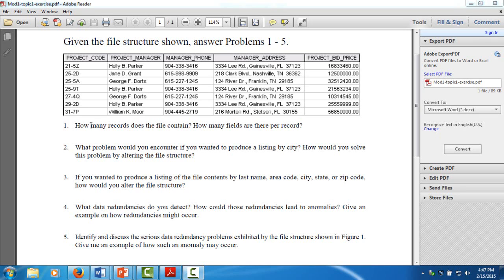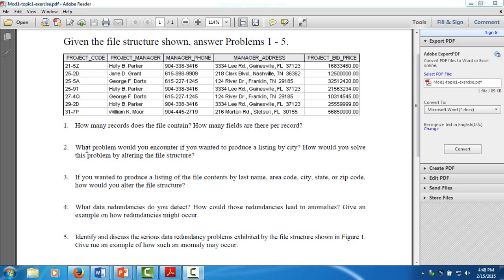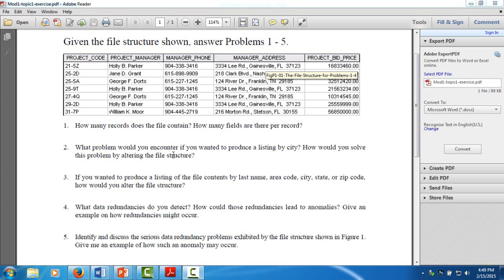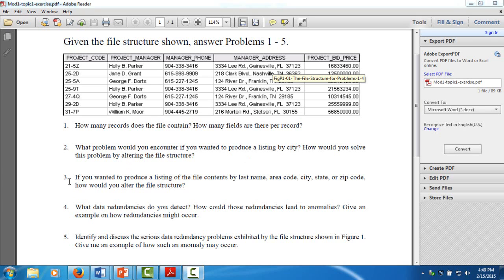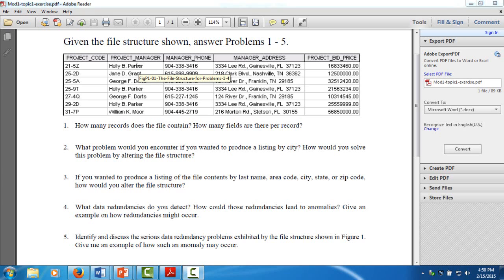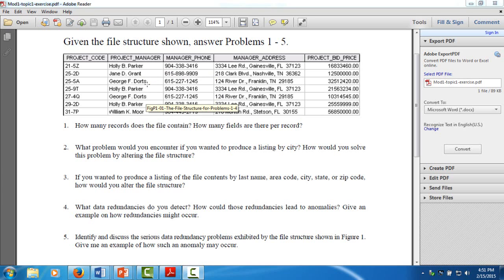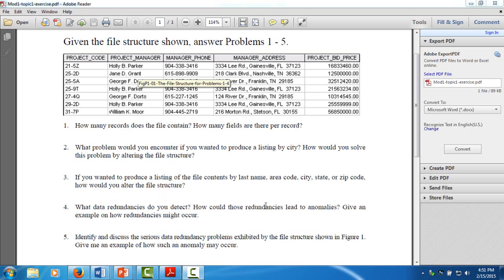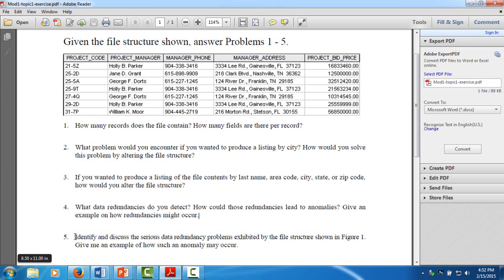Answer exercise1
Answer to module 1 exercise 1 for CST363.